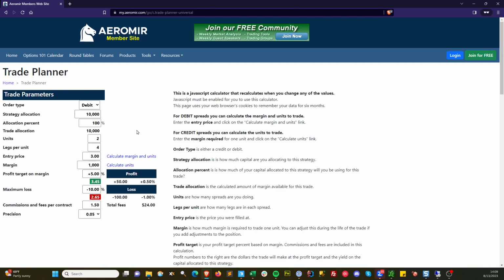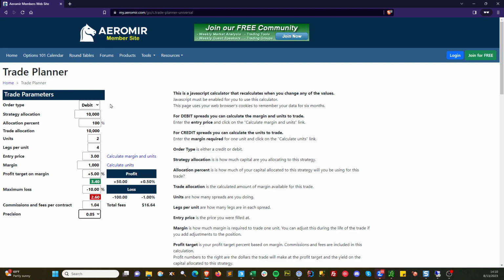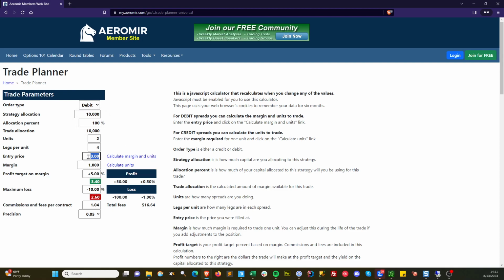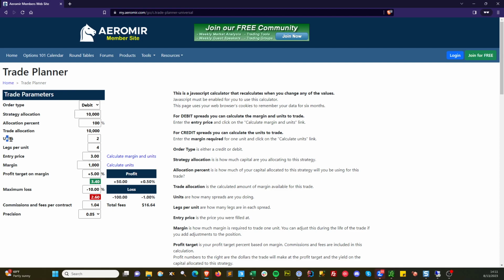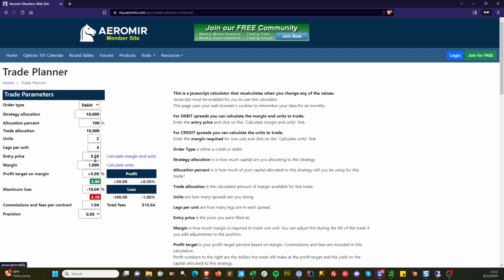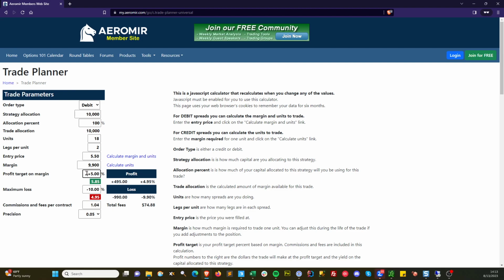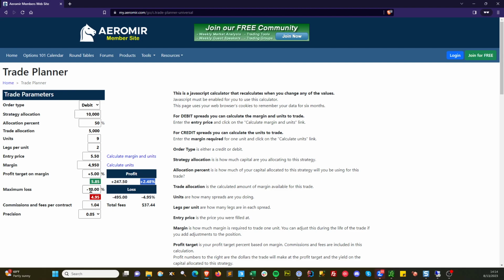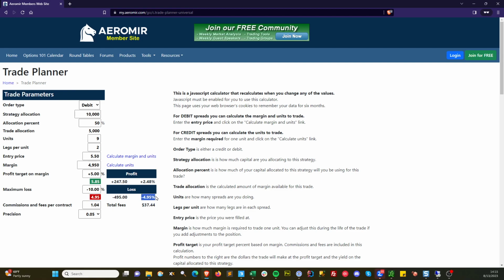Trade Planner Walk Through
A walk through of the new trade planner to calculate your profit target and exit points, yields, commissions etc for option traders.